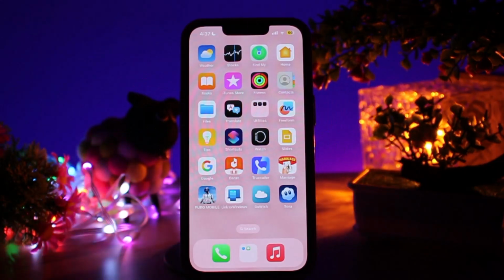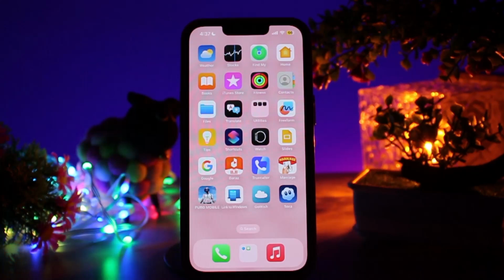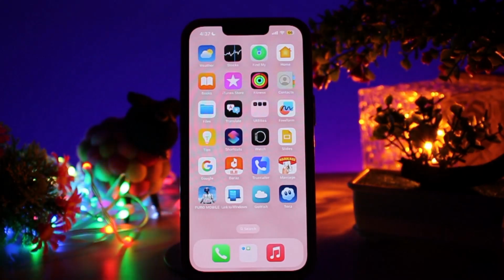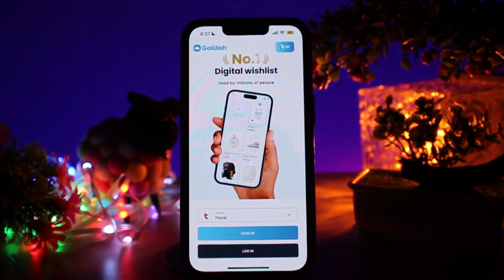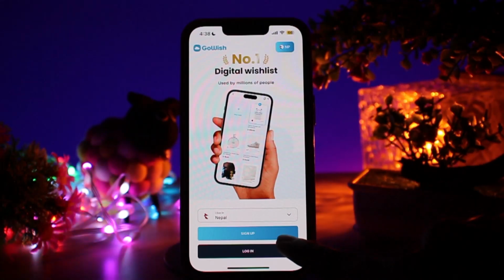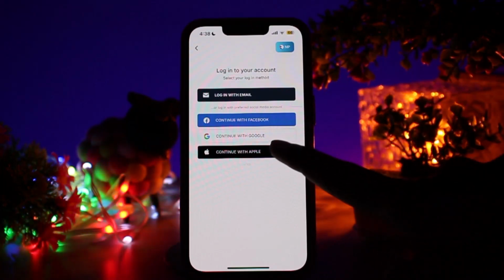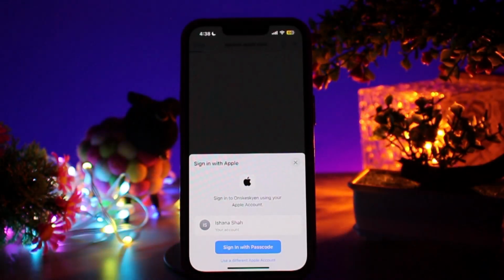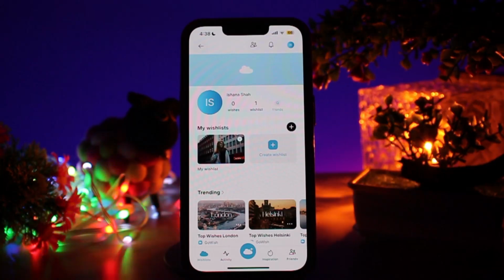How to Log In to Go Wish Using Email and Password - Here's How You Can Do It // 2026 Edition